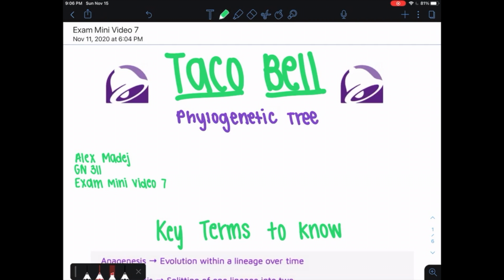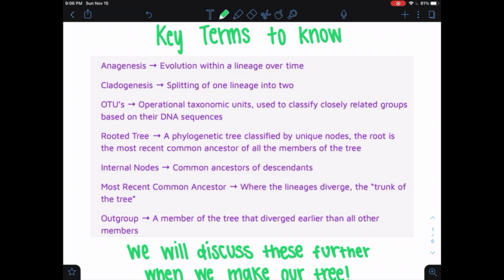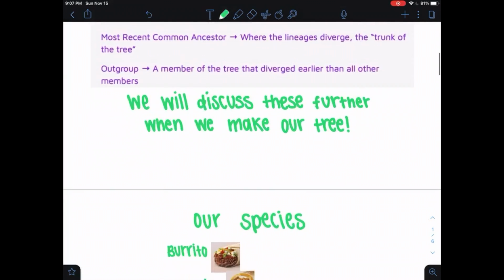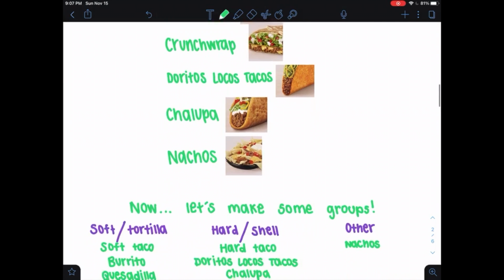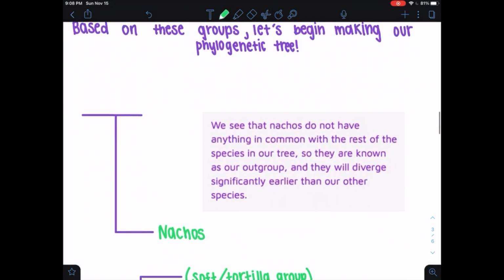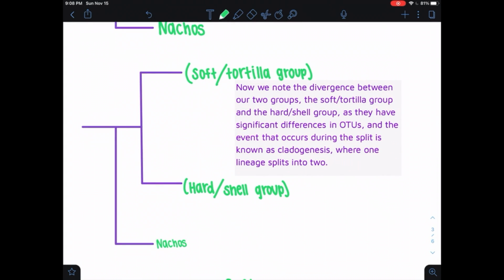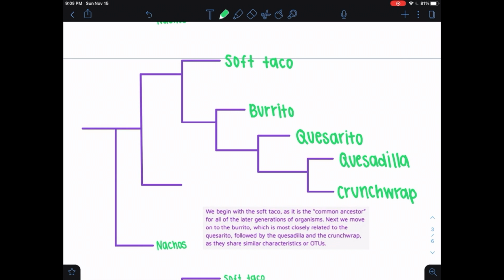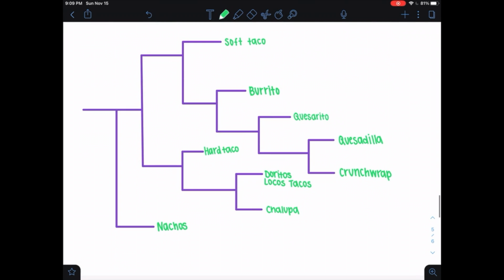GN311 Exam Mini Video 7- Phylogenetic Trees in Taco Bell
References
Dr. Jones and Halweg GN311 Principles of Genetics Module 7 Lecture Slides NCSU
Phylogenetic trees drawn by me :)